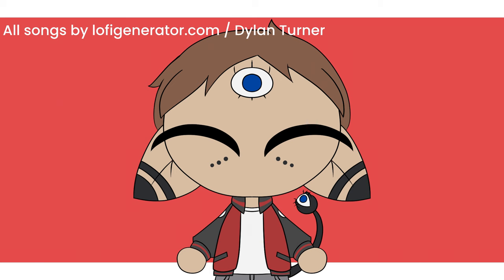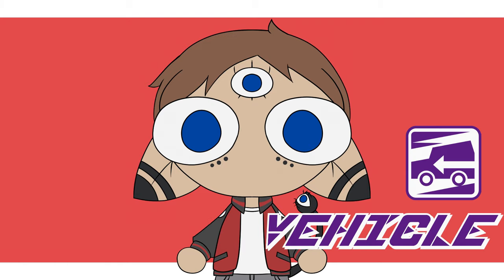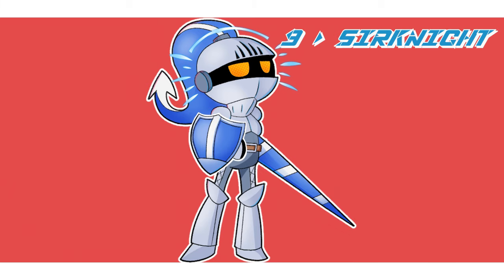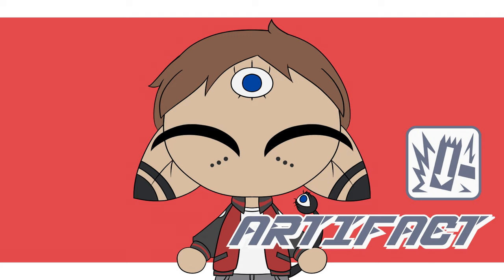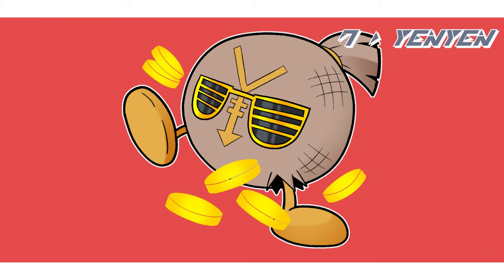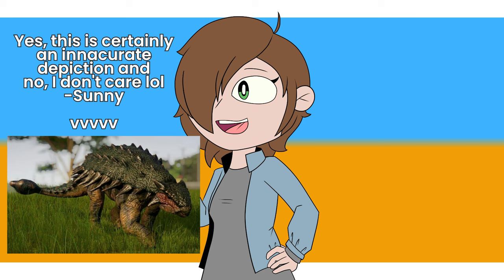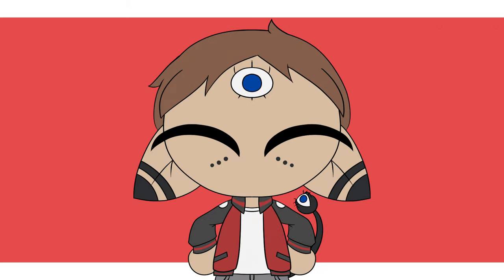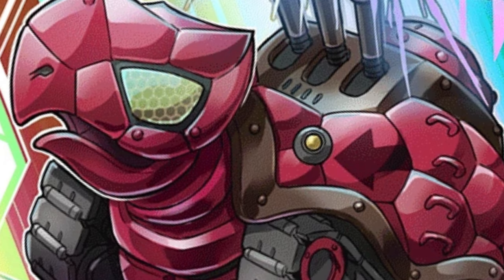What If There Were MORE CHEMIES in KAMEN RIDER GOTCHARD? (ft.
At long last, this project is complete!
Follow me as I take you through a bunch of designs I made based on Kamen Rider Gotchard's Chemies, with my lovely friend Kay as a special guest!

LINKS & RESOURCES